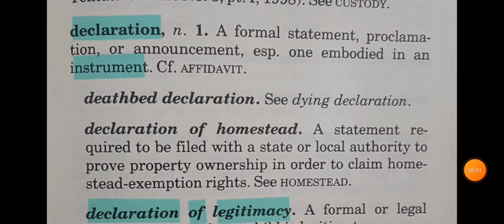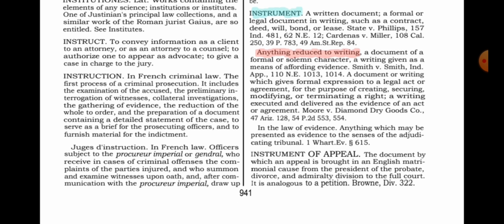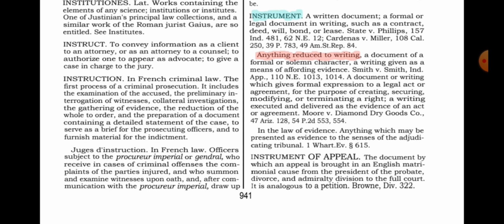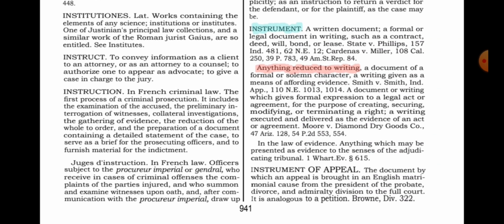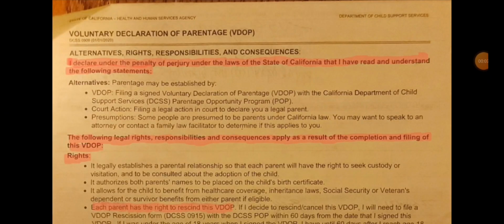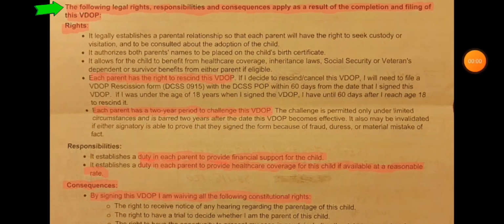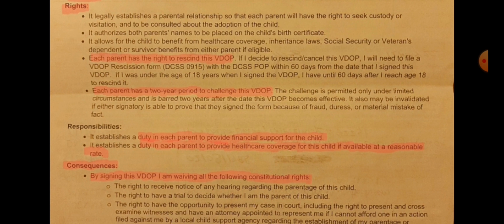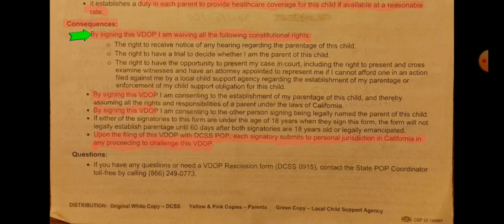CHILD SUPPORT: VOLUNTARY DECLARATION OF PARENTAGE (VDOP)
The clothing line was created to magnify the name of Yahuah, the one true Alahym who created the heavens and Earth.